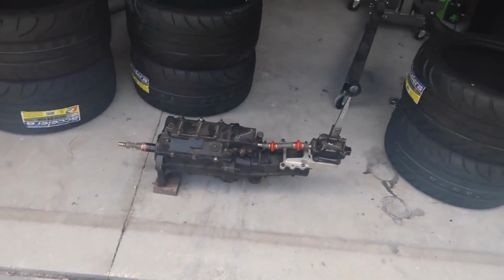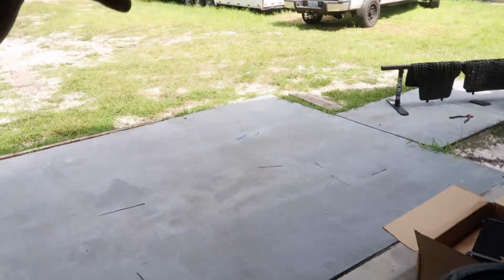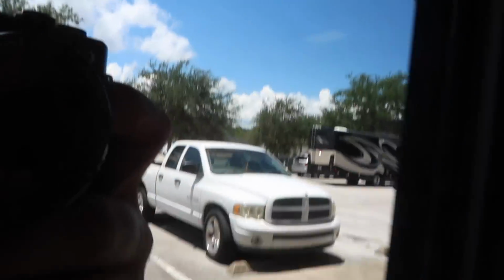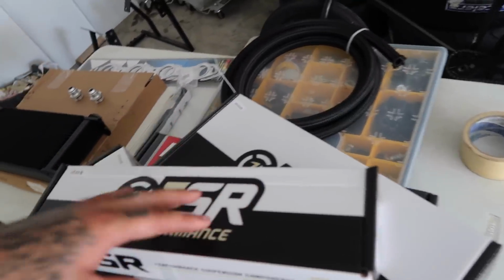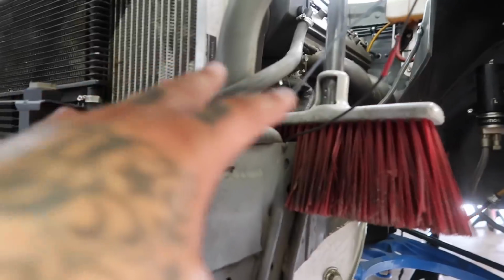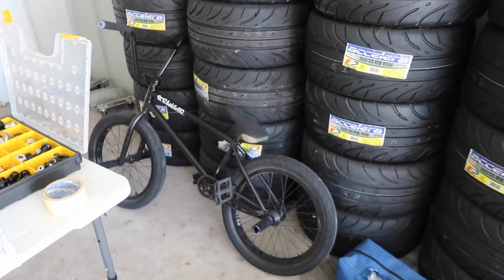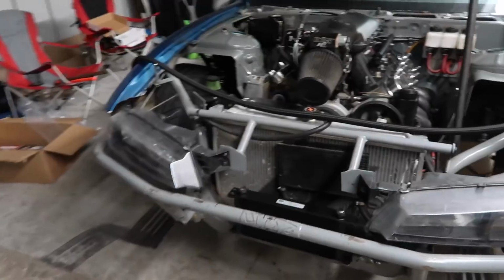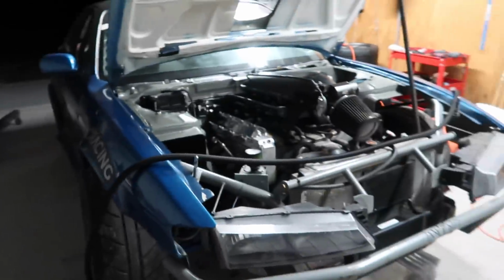I CANT BELIEVE THEY DID THIS! (I GAVE MY BIKE AWAY)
I honestly can't thank Tex Racing enough for doing this.